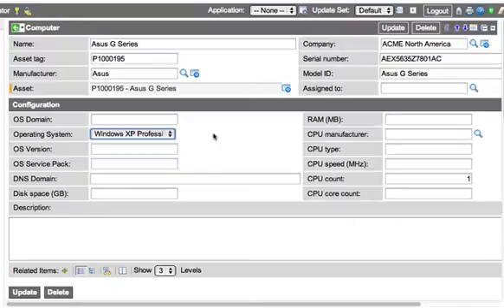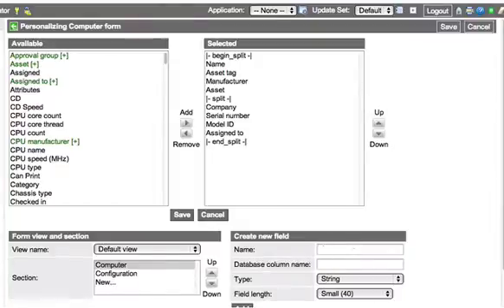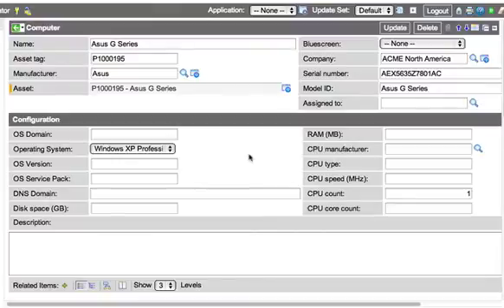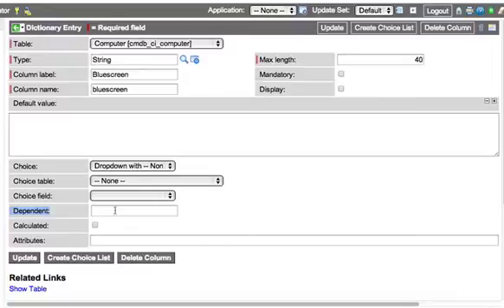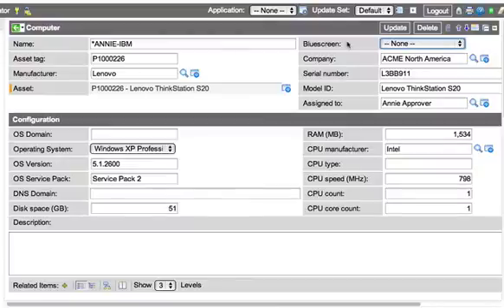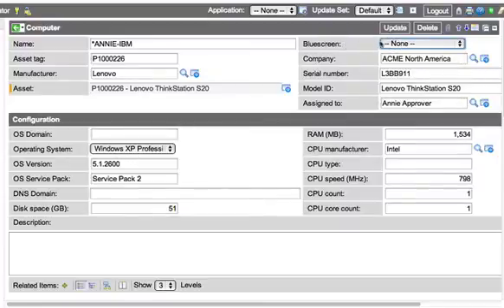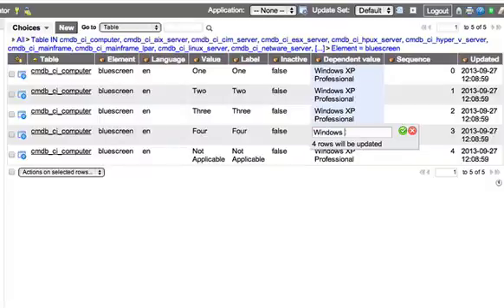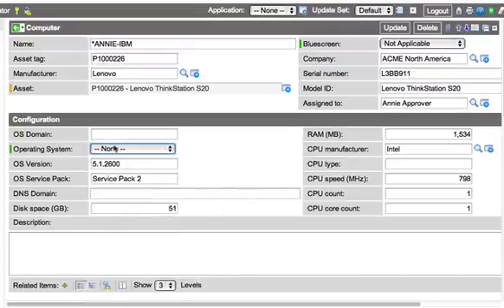Simple way of Dependent Dropdown values in ServiceNow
This is a point and click way of doing a simple setup to make one choice list drop down menu item dependent on the value of another choice list selection.